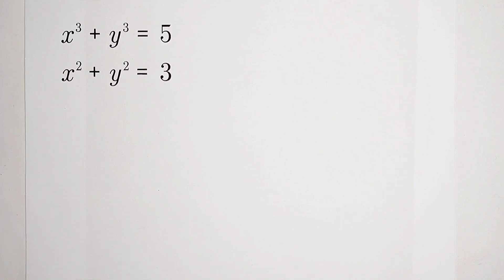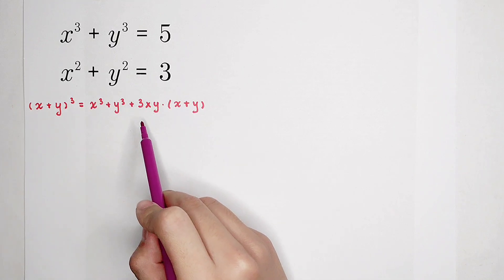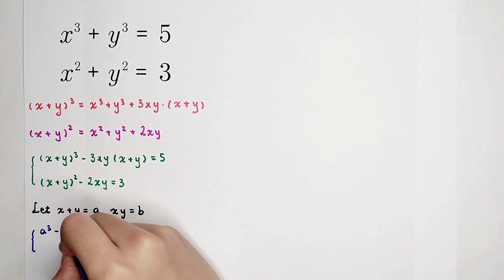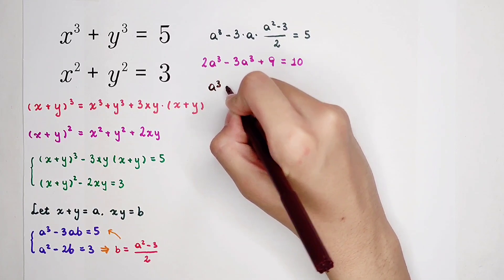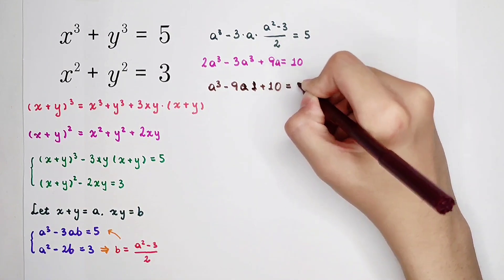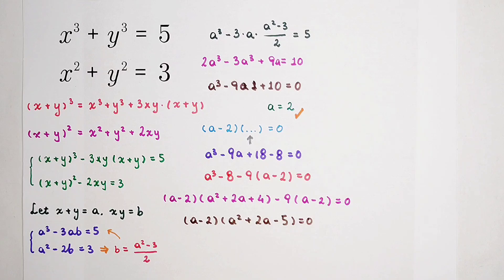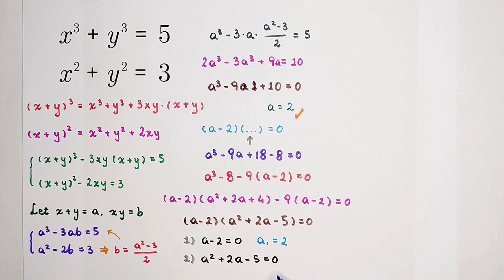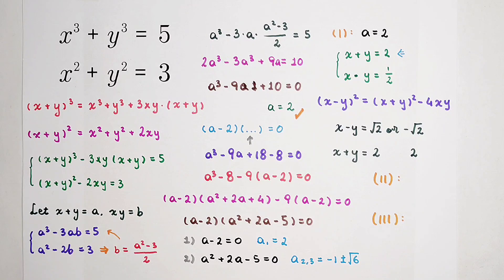Only 1% can solve this question correctly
You have to be able to solve this. What a wonderful problem it is! I gave the a
students this question as an exercise, but no one was able to solve it correctly!